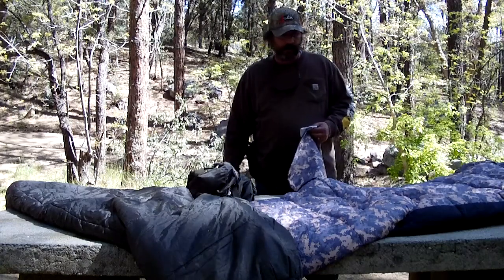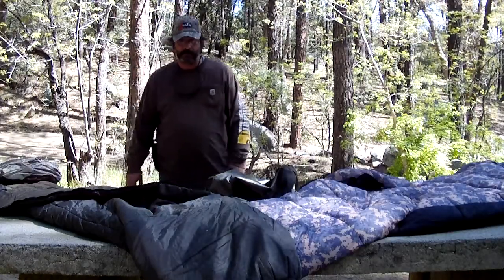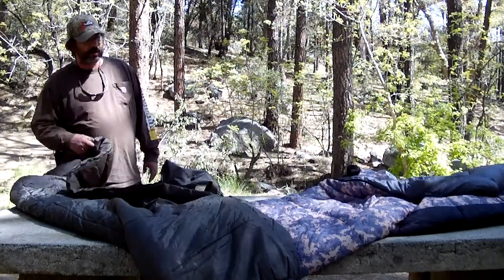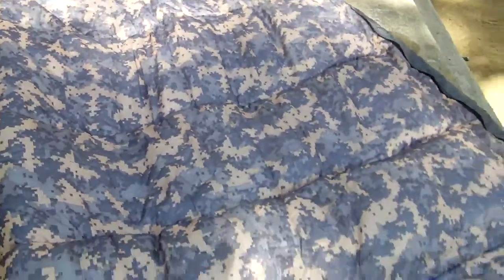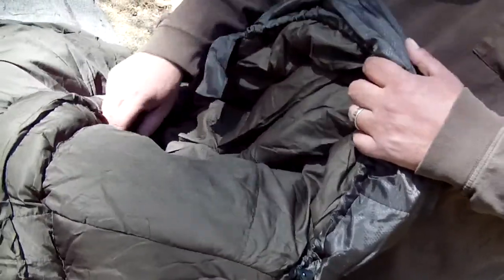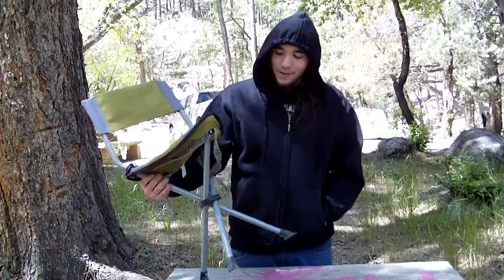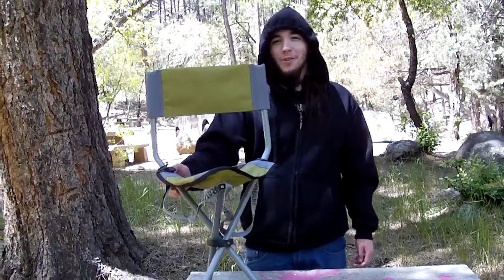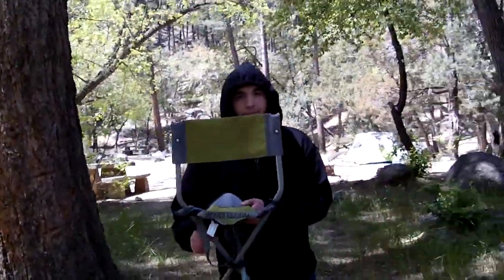DRO: Sleepingbag Review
SNUGPAK: (Compression Stuff Sack Included for Compact Carrying
Temperature Rating: Comfort: -7�c Extreme: -12�c
Length 220cm
Width: 75cm
Outer Fabric Made of Ripstop Nylon
Inner Supersoft Fabric). GUIDE GEAR: (Oversized 39 x 90" for plenty of room
7 lbs. fill weight of warm polyester fill insulation
Black cozy fleece lining
Olive green water-resistant rip-stop outer shell
Smooth operating zipper
Quilted stitching
Heavy-duty compression sack for compact storage).